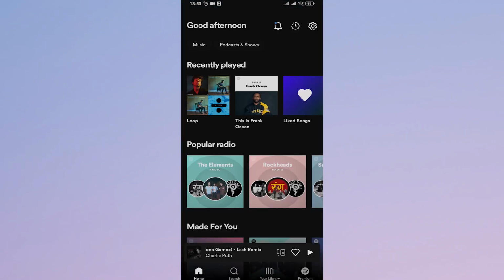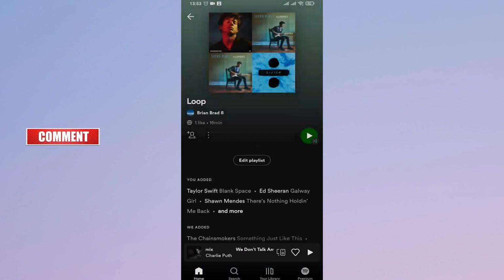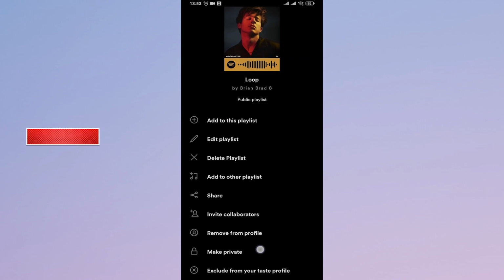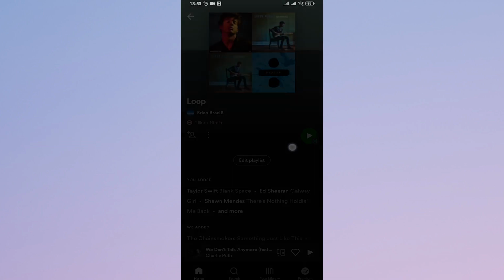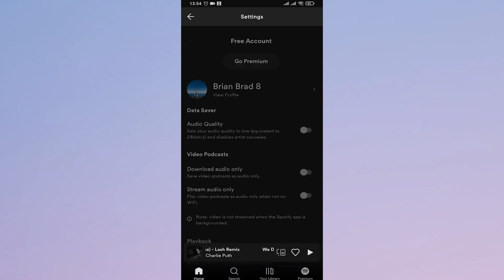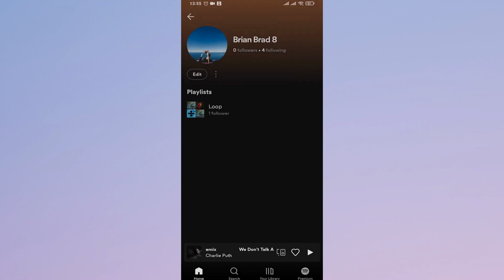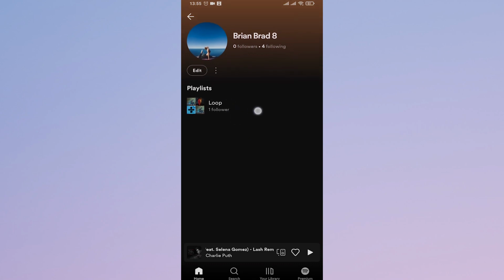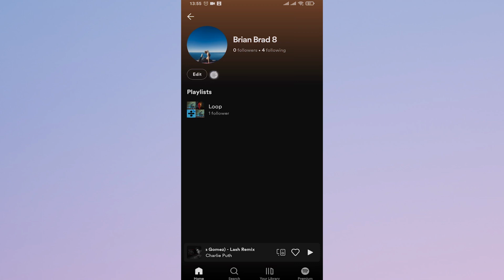How To See Who Liked Your Playlist On Spotify (2023) | Spotify Tutorial (Step By Step)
In this video I'll be showing you how to see who liked your spotify playlist. So watch the video till the end so that you won't miss any steps on how to who liked your playlist in spotify.